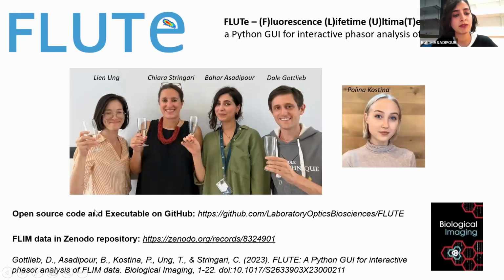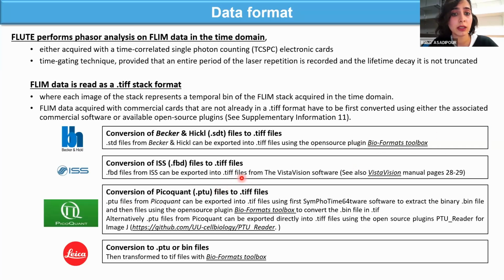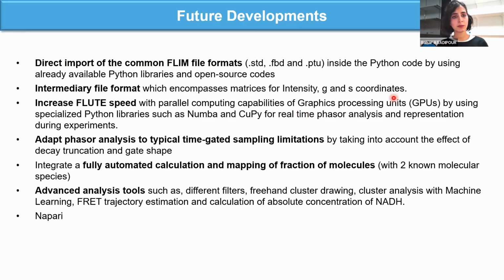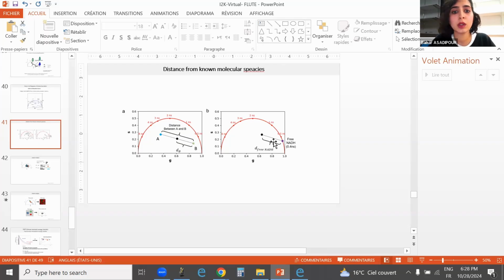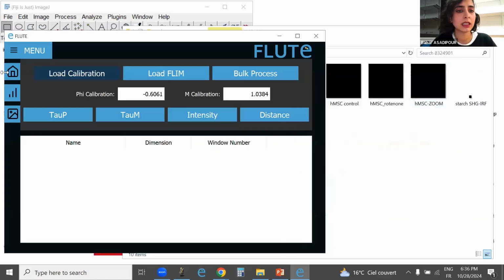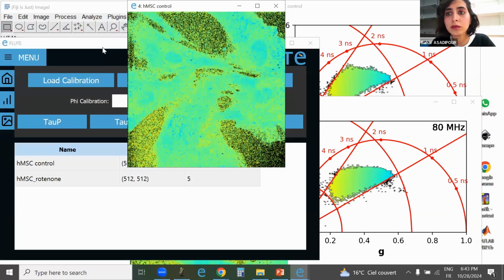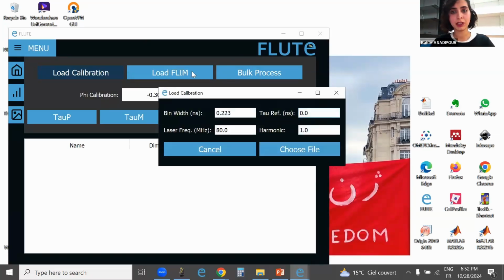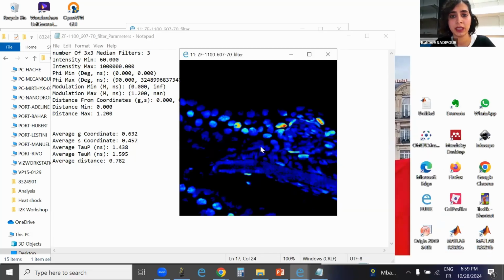Interactive phasor analysis of FLIM data using FLUTE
Interactive phasor analysis of FLIM data using FLUTE  | Bahar ASADIPOUR | October 28th, Virtual I2K 2024

Authors: D Gottlieb [1], B Asadipour [1], P. Kostina [1], TPL Ung [1], C Stringari [1] [1] Laboratory for Optics and Biosciences, École Polytechnique, CNRS, INSERM, Institut Polytechnique de Paris, 91128 Palaiseau, France

Description: In this workshop, we aim to teach how to perform phasor analysis of Fluorescence Lifetime Microscopy (FLIM) data with our open-source graphical user interface called (F)luorescence (L)ifetime (U)l(t)mate (E)xplorer (FLUTE) [1, 2]. Using FLUTE, the participants will learn the basis of FLIM calibration, phasor plotting, FLIM data interactive visualization and exploration, data interpretation, and advanced quantitative phasor analysis. This will be done with various datasets that showcase different forms of fluorescence signals.

Pre-Workshop Instructions: To follow along with the workshop, please download the executable from GitHub and the data from the Zenodo repository

Keywords: Fluorescence lifetime imaging microscopy (FLIM), Phasor analysis